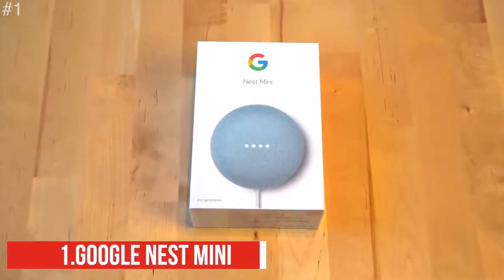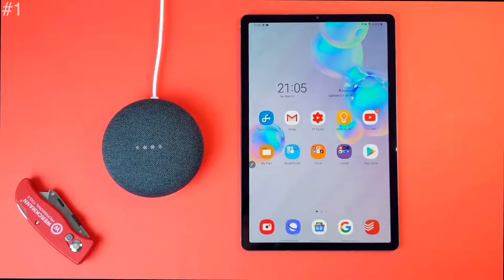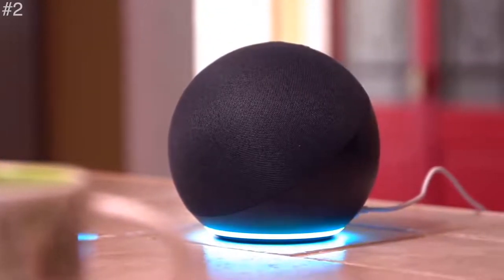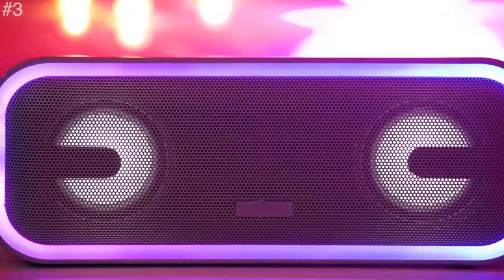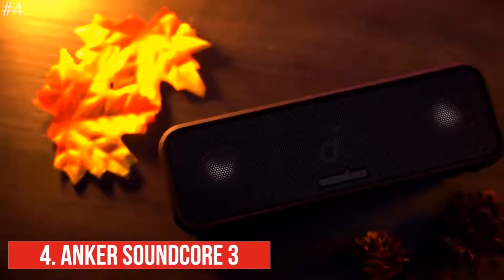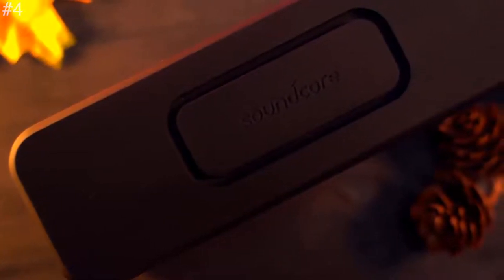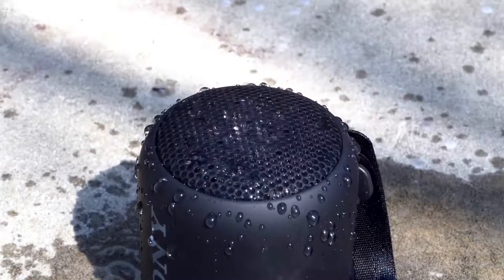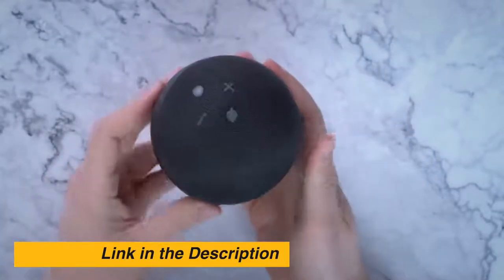BEST BUDGET BLUETOOTH SPEAKER YOU CAN BUY IN 2022 | TOP 5 BUDGET BLUETOOTH SPEAKERS 2022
Links to the Bluetooth Speakers we mentioned in the video:

1. Amazon Echo Dot
2. Doss Soundbox Plus
3. Anker Soundcore 3
4. Sony SRS-XB12
5. Google Nest Mini

Best Deals on Bluetooth Speakers

Computer Build:
AMD Ryzen 3 1200:
MSI Gaming AMD Ryzen B350 DDR4:
DeepCool TX Mid Tower Tesseract:
Kingston Technology HyperX Fury 16GB:
XFX Radeon RX 560 1295MHz,4gb GDDR5:
WD Blue 250GB Internal SSD:
WD Black 1TB Performance Mobile Hard Disk Drive:
Corsair CX Series 550 Watt 80 Plus Bronze:
32" TV HDTV LED 720p Element: